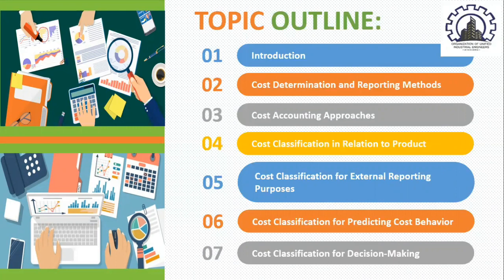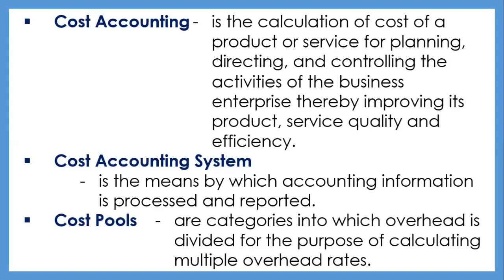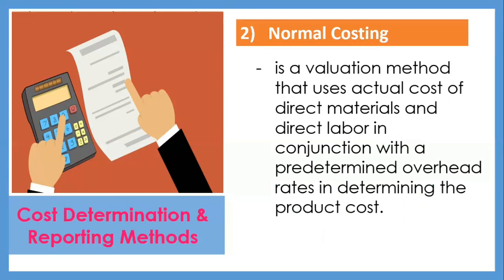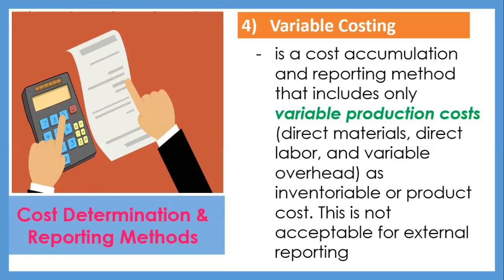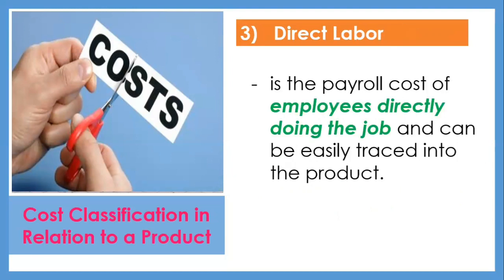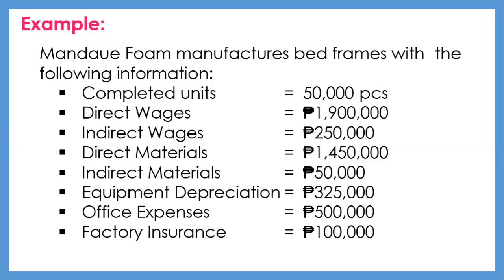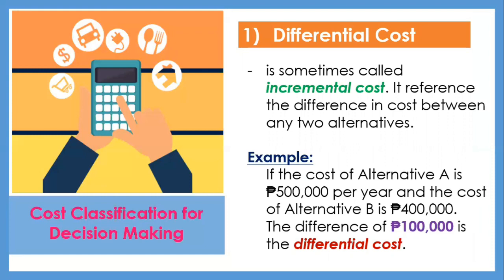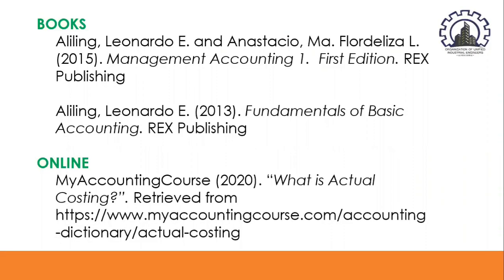CHAPTER 6: Cost Terms & Concepts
This video is all about Cost Terms and Concepts. It discusses about the Basic Terminologies in Management Accounting, the Cost Determination and Reporting Methods, the Cost Accounting Approaches, the Cost Classifications in Relation to Product, the Cost Classifications for External Reporting Purposes, the Cost Classification for Predicting Cost Behavior, and the Cost Classifications for Decision Making.